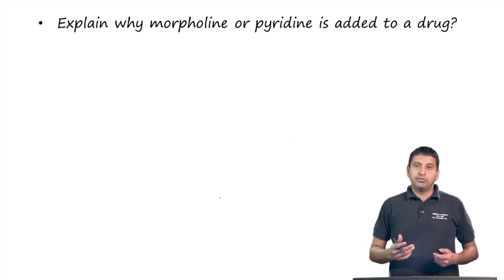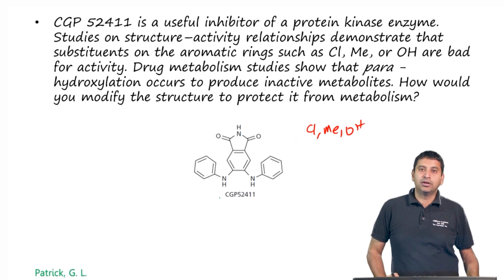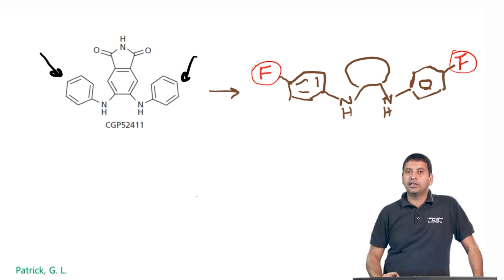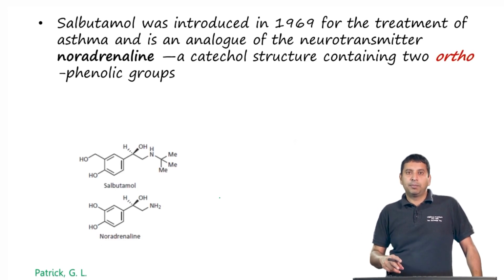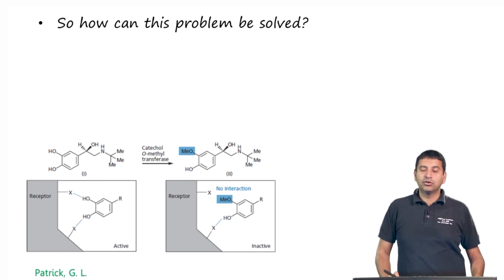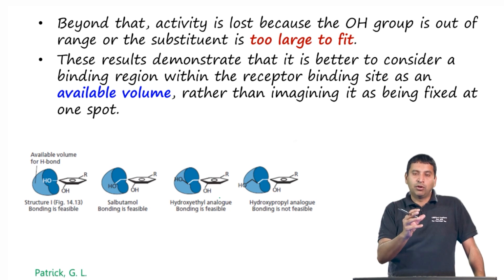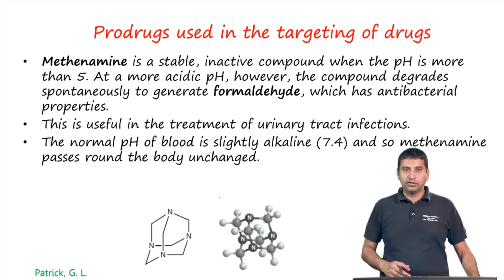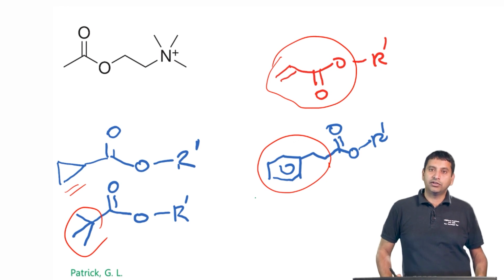Tutorial 13- Optimizing Access-Prodrugs